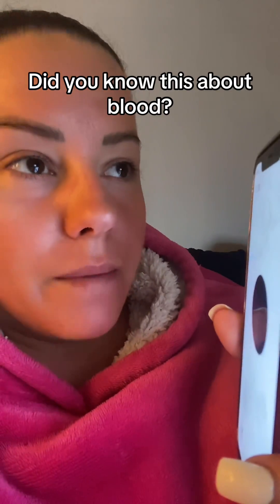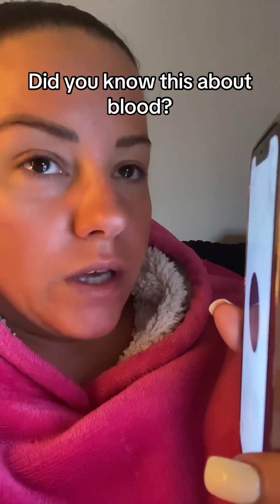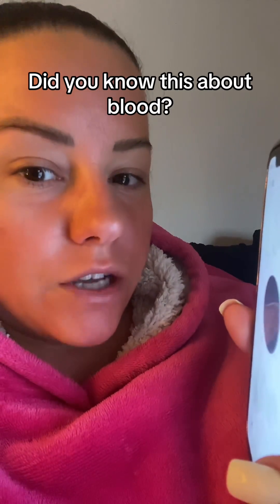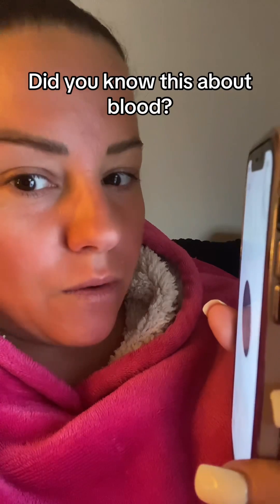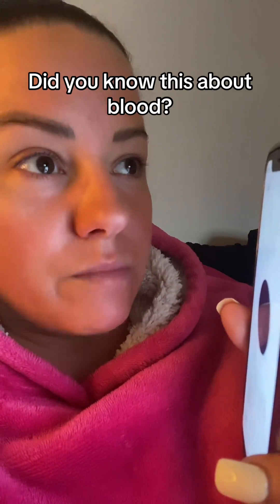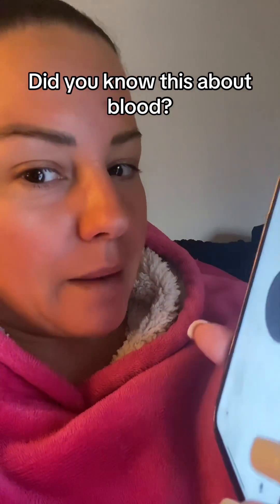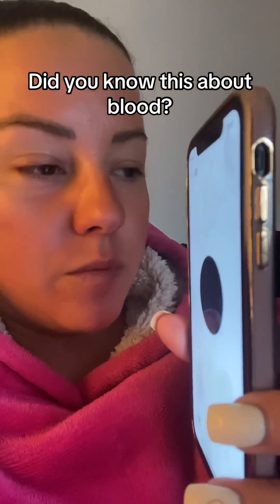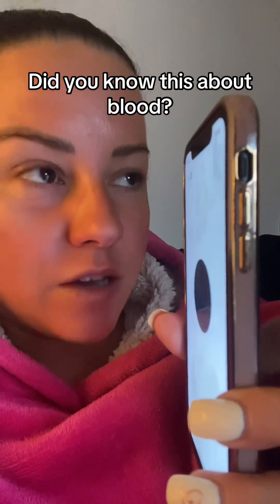Your blood might hold the keys to your healing ❤️‍🩹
They don’t want us to know our own bodies…

🩸 Why You Need a Full Blood Antigen Screen (Not Just ABO + Rh)

Most people only know their basic blood type (like O+ or A−), but that’s only the surface. Your blood carries rare markers that can affect pregnancy, immunity, and your ancestry. These aren’t routinely checked—so if you’re having recurrent miscarriages, unexplained illness, autoimmune issues, or transfusion reactions, get a full screen.

Ask for:

— Extended Red Blood Cell Antigen Typing Panel
— DNA Blood Group Genotyping (if possible)
— Check markers like: Rh variants (Weak D, Partial D, DEL), Kell, Duffy, Kidd, MNS, Lutheran, Lewis
— Optional: HLA typing (for autoimmune and miscarriage risk)

🧬 This kind of test isn’t available through a regular GP. You’ll likely need a private lab or speak directly to a haematologist.

💡 Don’t settle for “everything looks fine.” You might carry rare traits that standard tests completely miss.